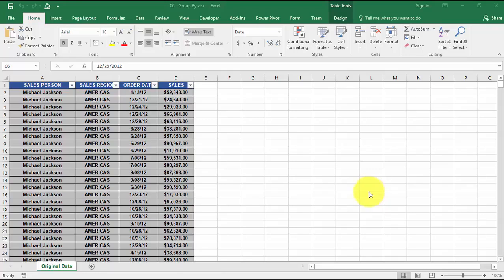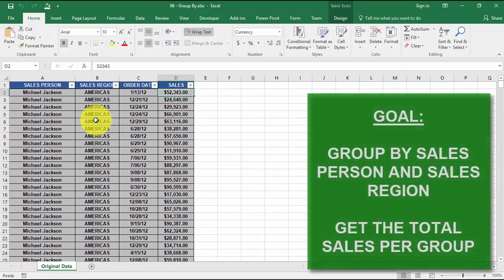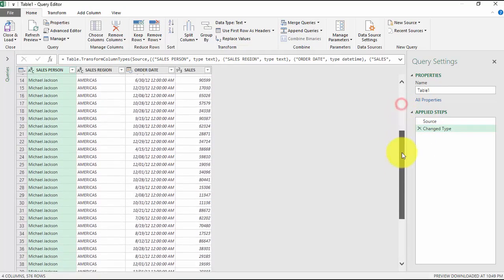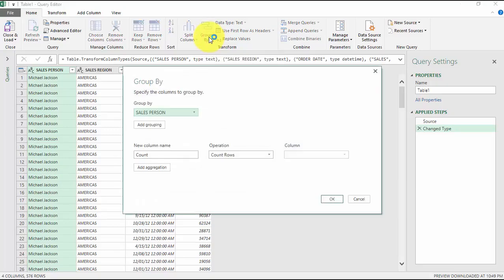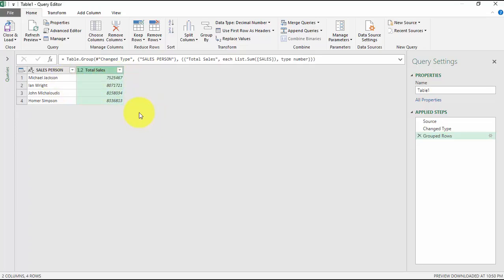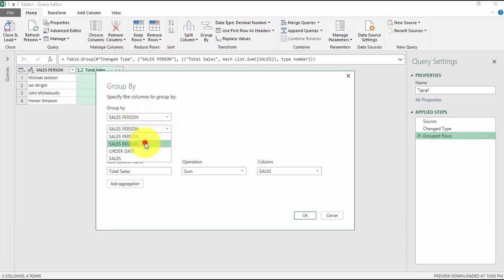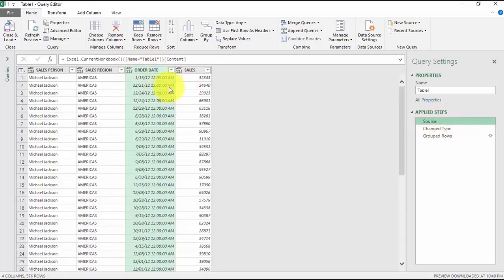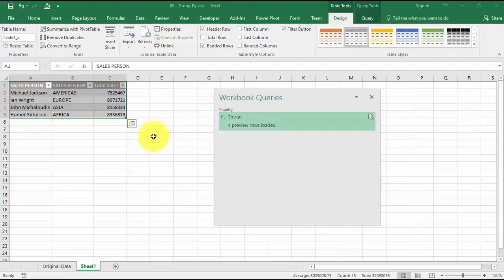41 Transform Data Group By in Excel Power Query